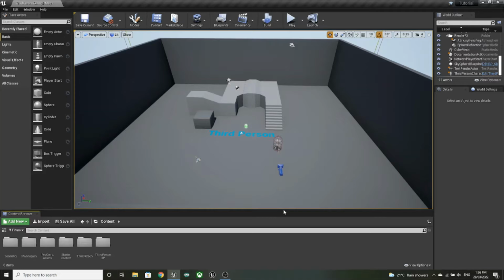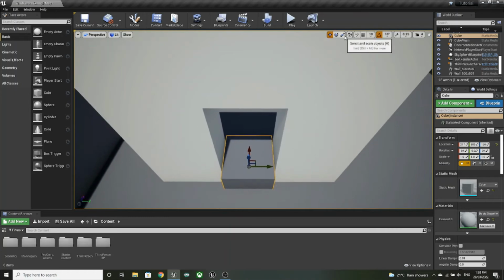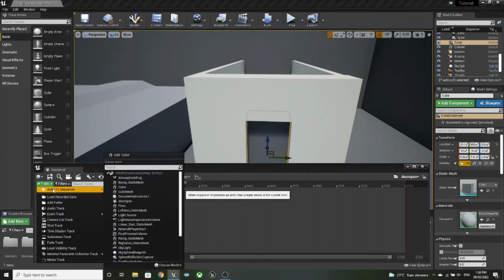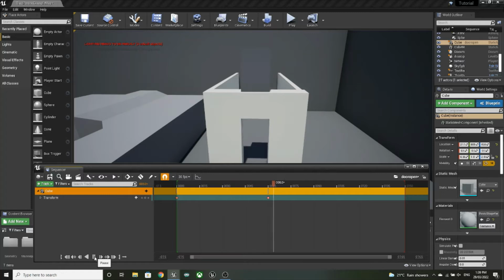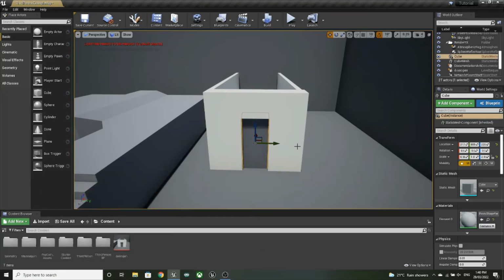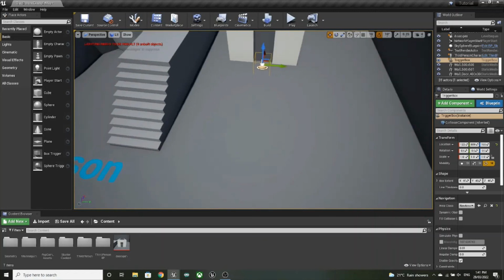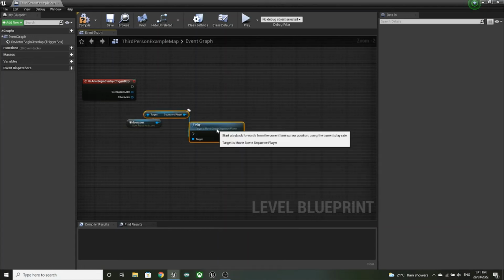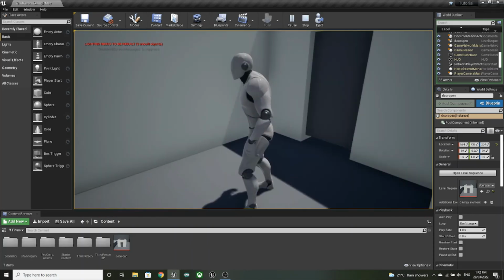UE4 Tutorial For Beginners - How to make Automatic Doors (In under 5 minutes!) [EASY]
In this tutorial I show you how to make doors which will open automatically when you go to walk through them.

unreal engine tutorials, blender tutorials, ue4, ue5 , blender, 2022 game design, game development, making robot in unreal engine 4,